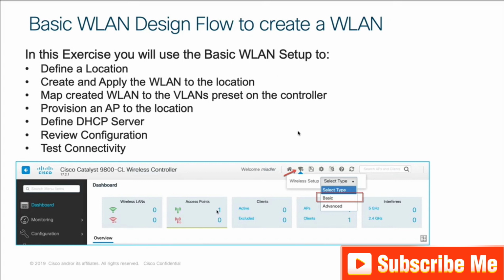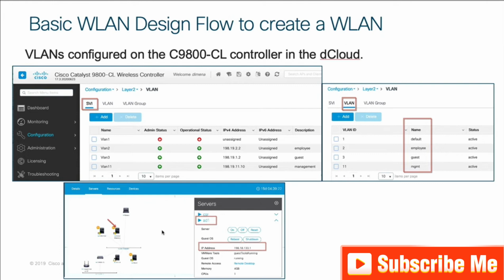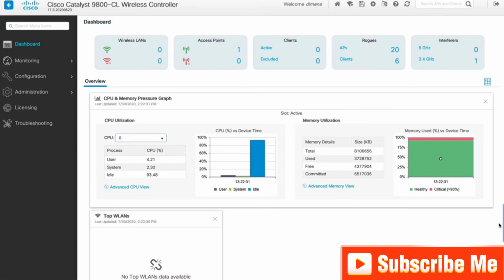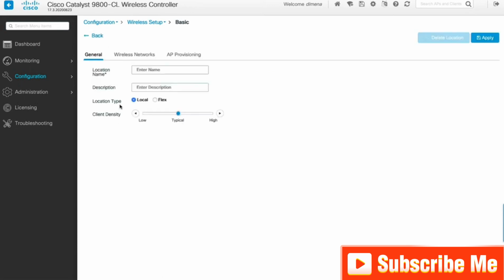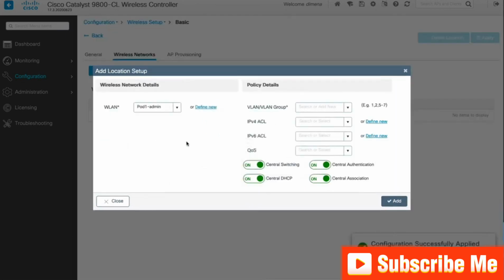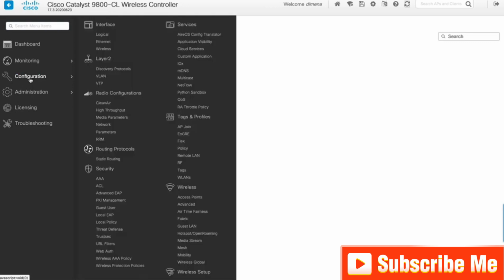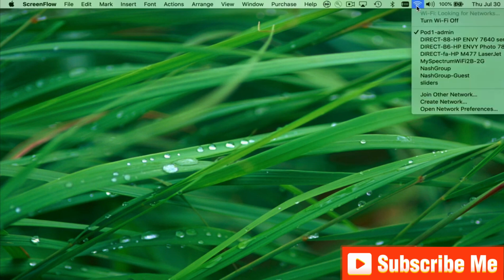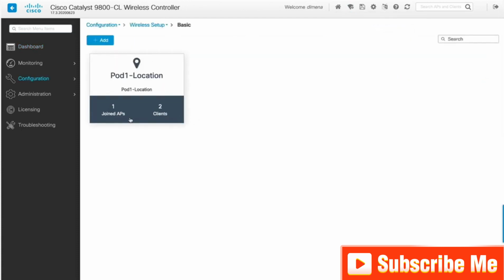Cisco 9800 Wireless Controller Basic Setup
Remember to consult the official Cisco documentation and configuration guides specific to your controller model and software version for detailed instructions and best practices. Additionally, it's recommended to plan your wireless network design thoroughly before starting the configuration process to ensure optimal performance and scalability.